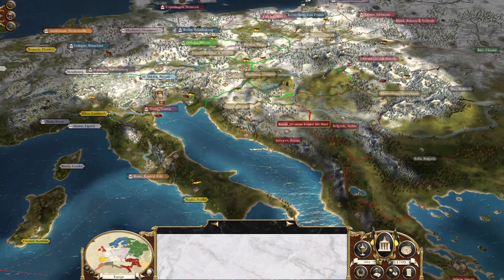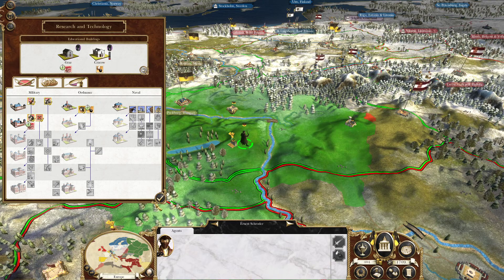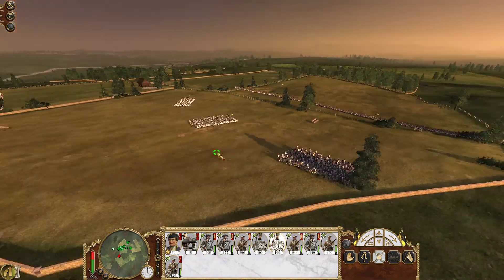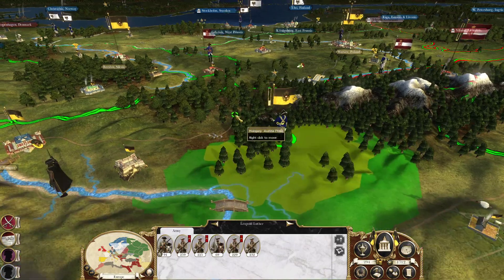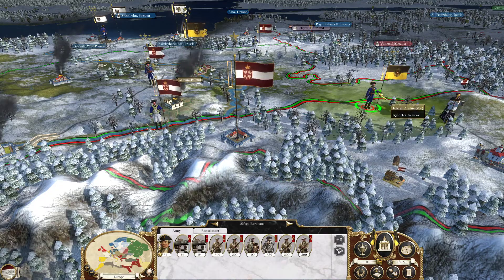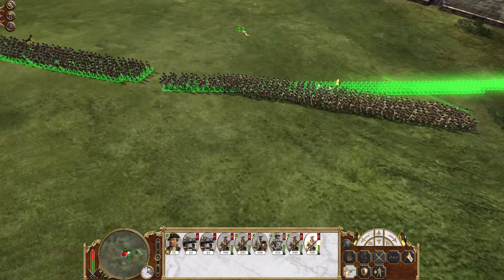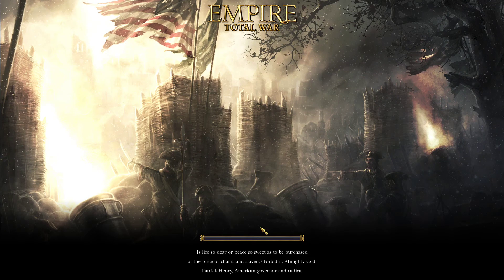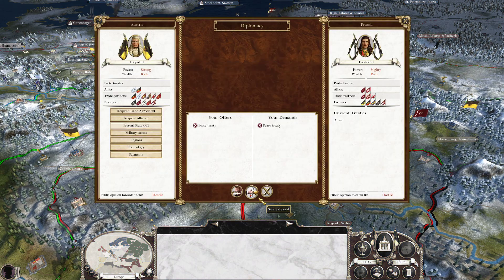PROGRESS AGAINST THE POLES - Empire Extended Austria part 5 - Empire: Total War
Welcome to the Austria campaign! I'm playing through as Austria with the mod Empire Extended.

Mod description: The Empire Extended Mod seeks to enrich and expand upon the vanilla Empire Total War battles, providing a tactical and immersive experience.